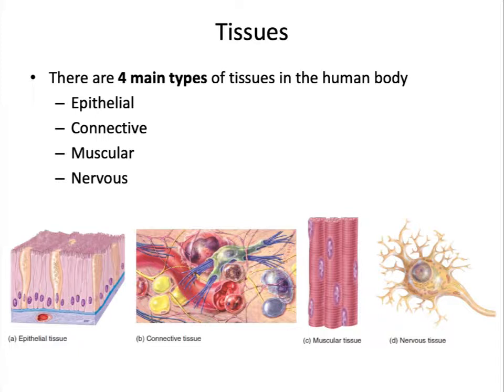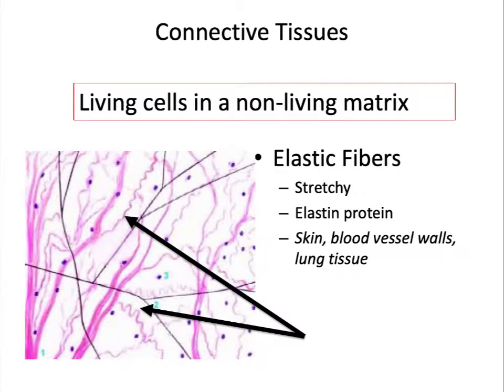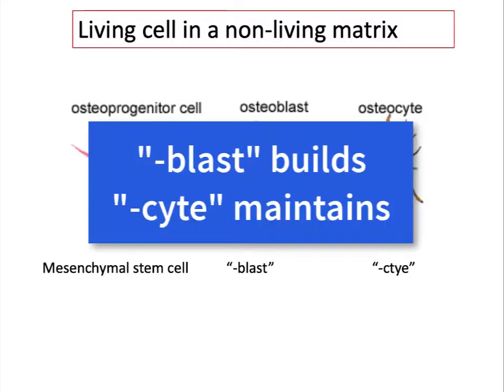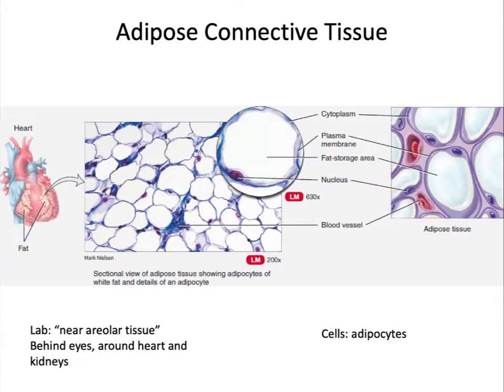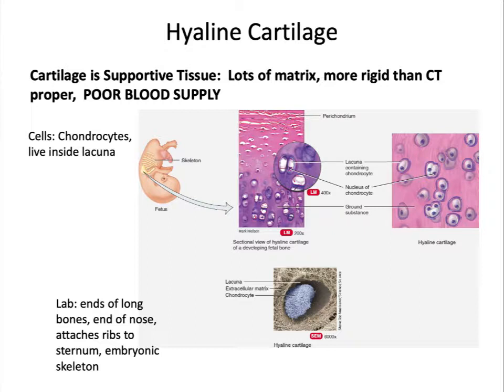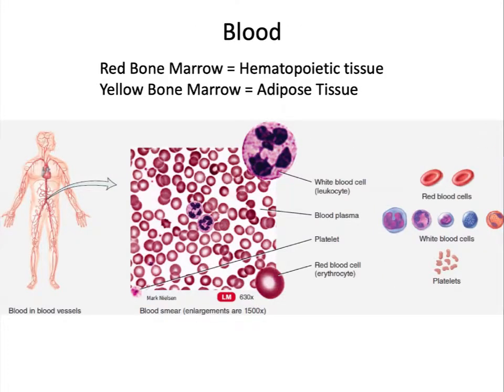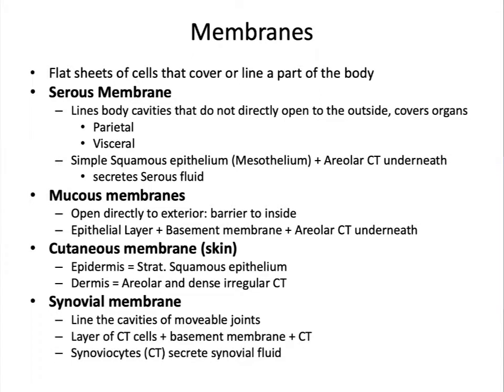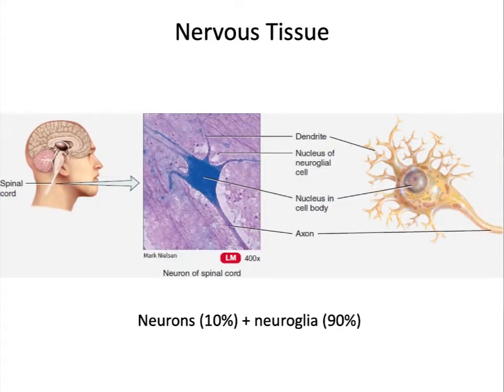253 Connective, Muscle and Nervous Tissue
Table of Contents:

03:31 -
04:49 - Connective Tissues
06:06 - Embryonic Connective Tissues